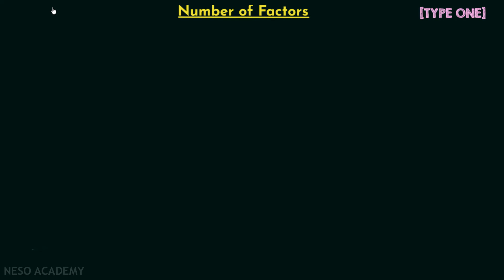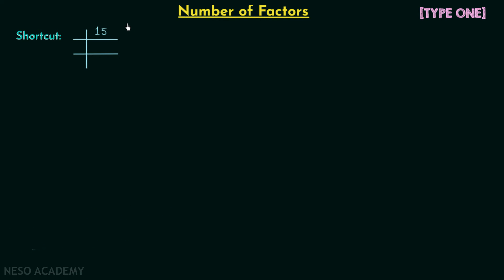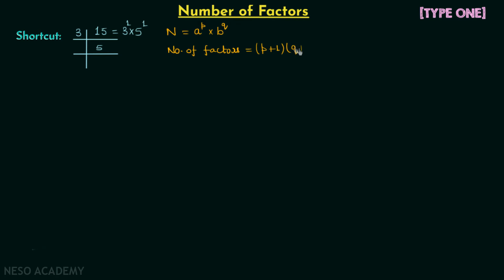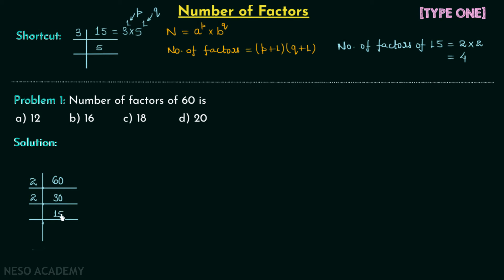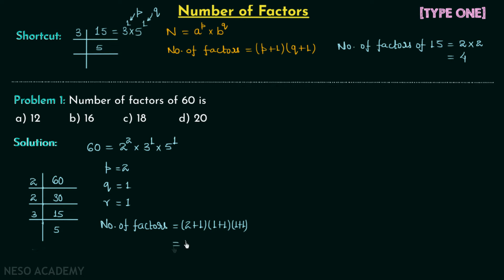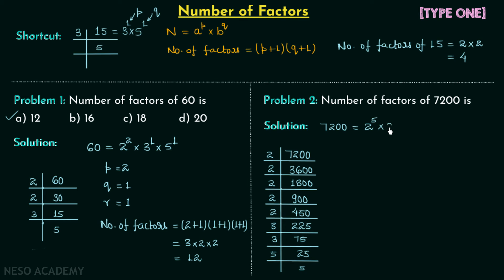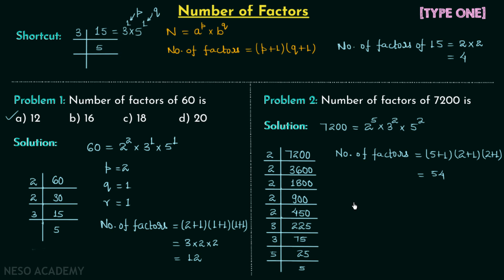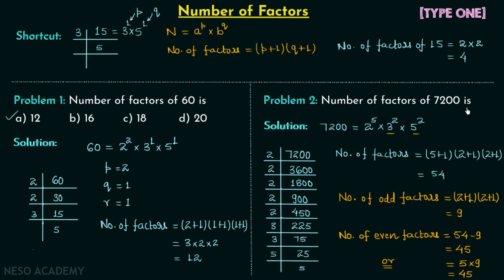Number of Factors (Part 1)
Aptitude & Reasoning: The Total Number of Factors of a Composite number
Topics discussed:
1. The shortcut method to calculate the total number of factors.
2. Calculating the total number of odd factors.
3. Calculating the total number of even factors.